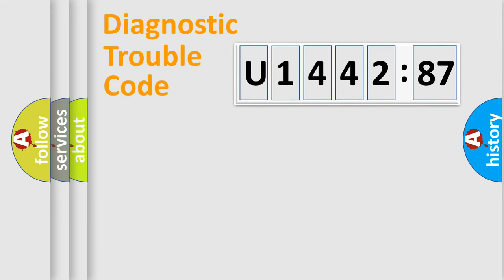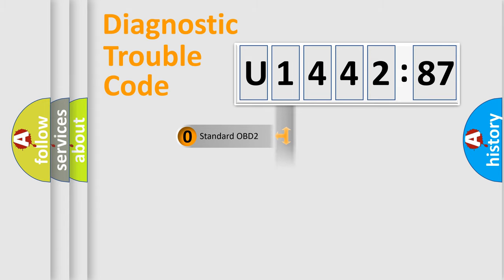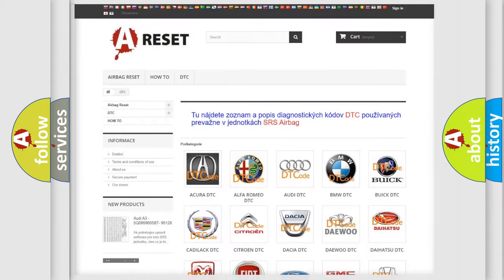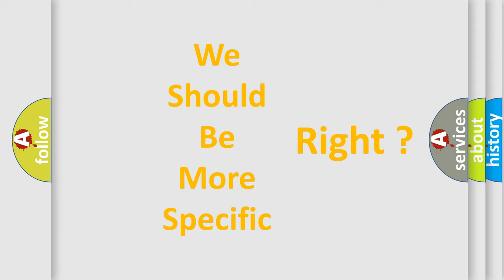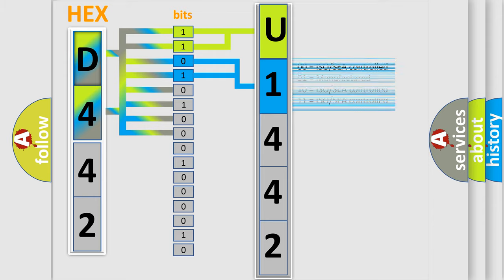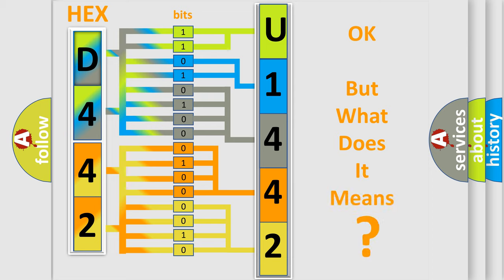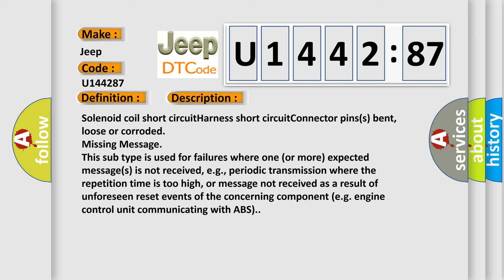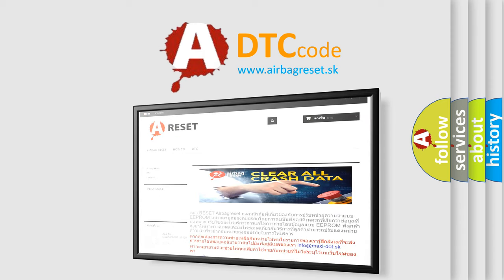DTC Jeep U1442-87 Short Explanation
Contents:
0:21 Basic DTC analysis according to OBD2 protocol standard.
1:48 Insight into programming
2:58 A diagnostically understandable description of the Diagnostic Trouble Code
3:05 Basic error definition

Make:
Jeep
Code:
U1442 87
Definition:
VVT solenoid A circuit high input
Cause:
Failure Type:
Missing Message